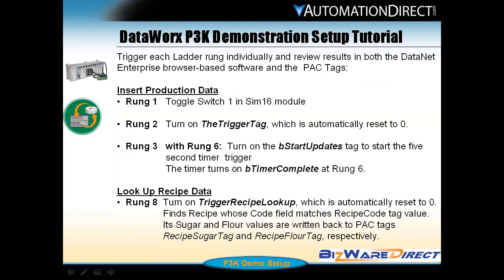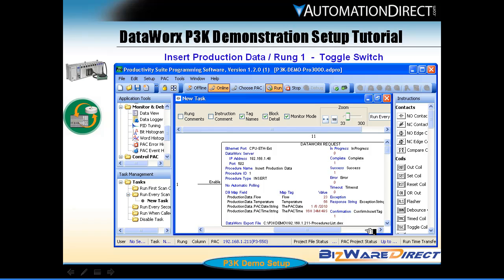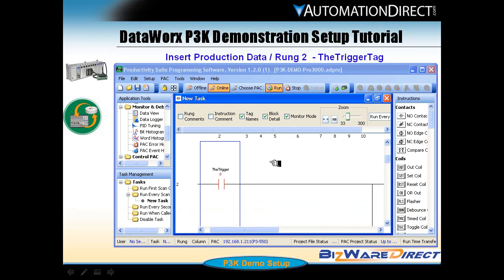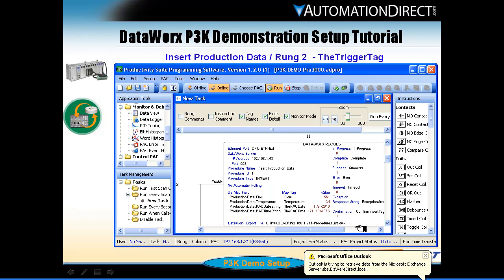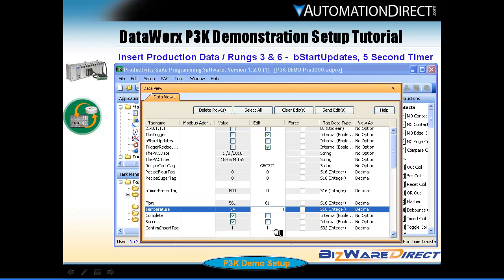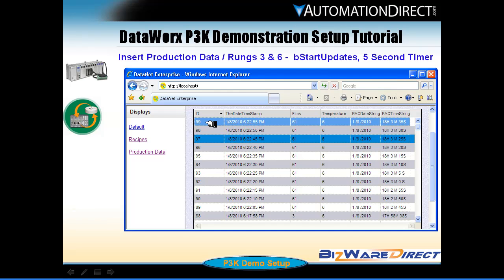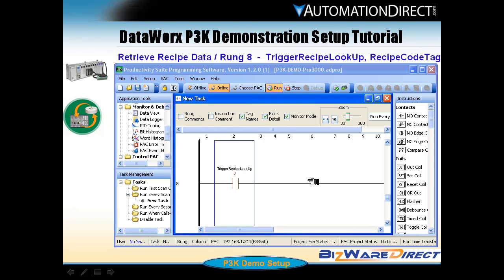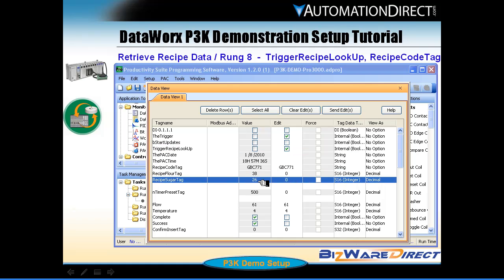DataWorx P3K Demonstration Setup Tutorial PART4 of 4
** PART4 **  Trigger  each Ladder rung individually and review results in DataNet Enterprise and PAC Tags
§  Rung 1  -  Flip Switch in Sim16 module to Insert Production Data
§  Rung 2  -  Change Value of a trigger tag to Insert Production Data
§ Rung 3 with Rung 6  -  Set a 5 second time to trigger Inserting Production Data
§ Rung 8  -  Change value of a trigger tag to Look up Recipe values and write them back to PAC tags